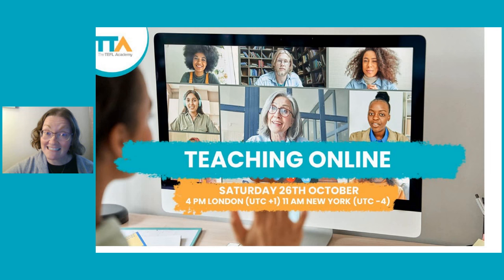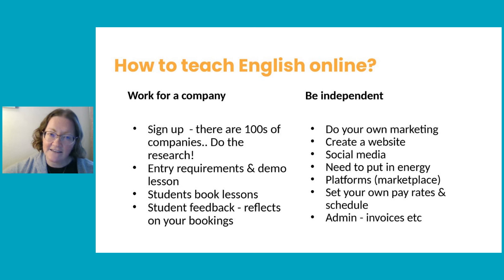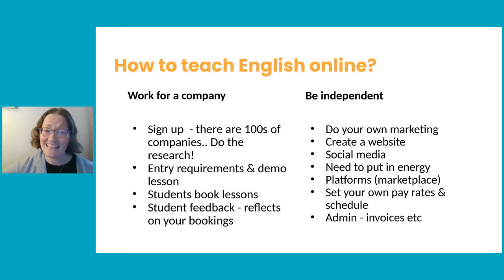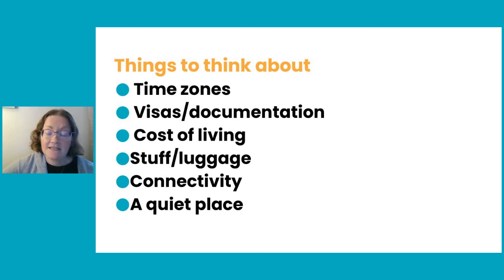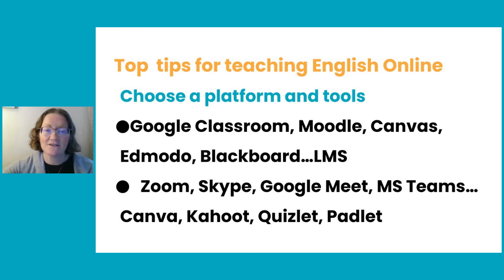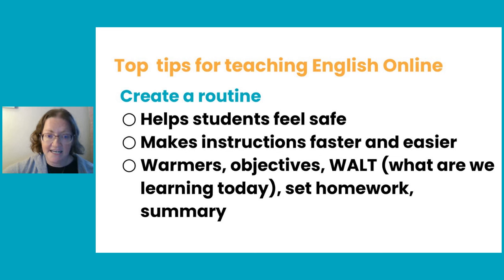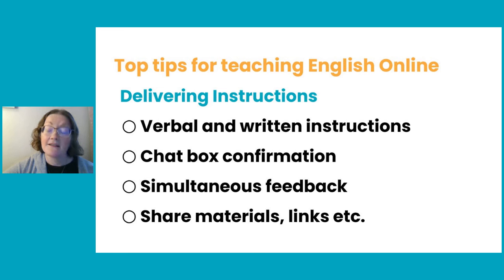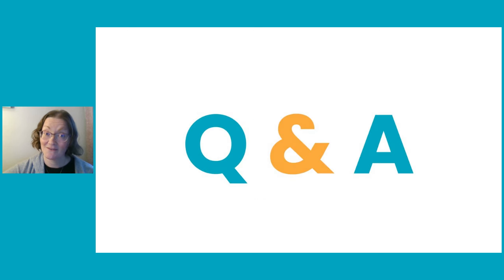Teaching Online | The TEFL Academy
In our latest webinar, we'll be updating you with everything you need to know about teaching English as a Foreign Language online.